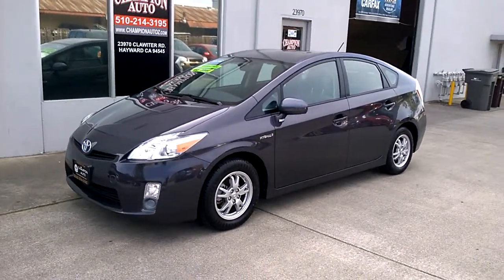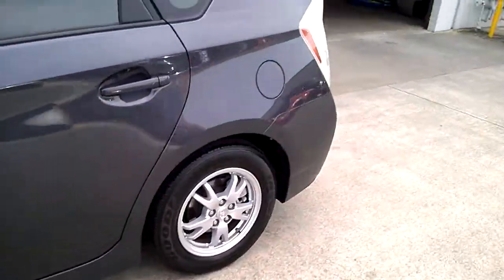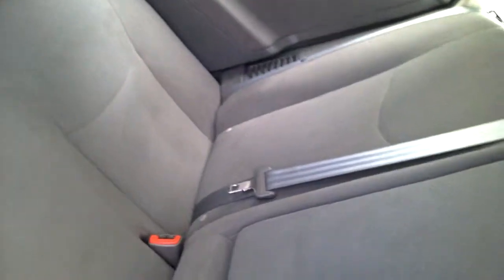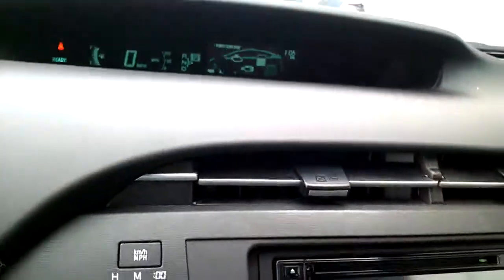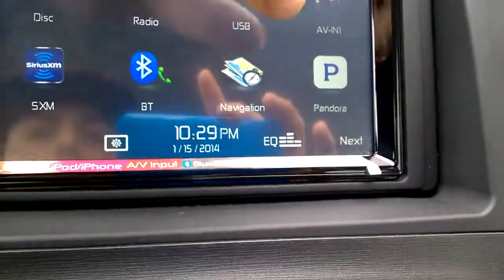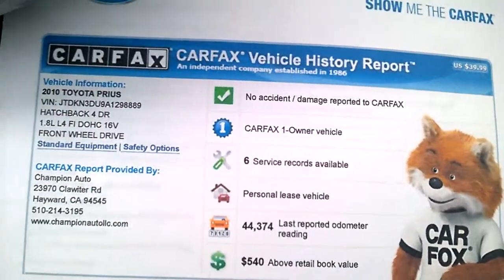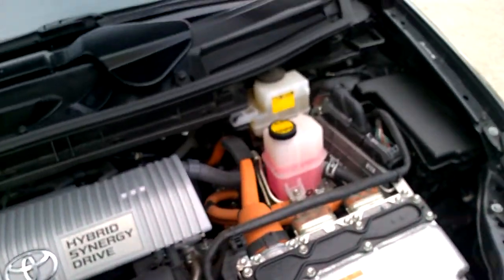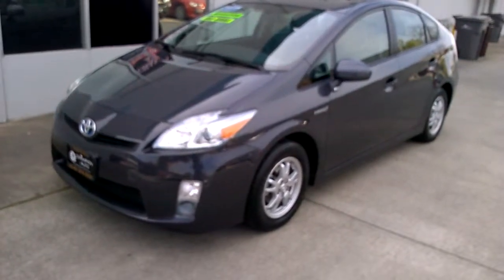For Sale Now 2010 Toyota Prius, w/ Low Miles, Nav + Bluetooth And Pandora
Immaculate 2010 Toyota Prius with a clean Carfax Report. This beautiful Prius is a 1 Owner and offers plenty of extras such as.

Navigation
Bluetooth
MP3 CD Player
AM/FM/XM Radio
Pandora
AUX Connectivity

Plus much more, this Prius is also in extra clean condition. It has been fully detailed both inside and out. You will not be disappointed in its quality!!

FINANCING- We have well established relationships with most competitive lenders in the Auto Industry today. Resulting in some of the lowest possible rates and most flexible terms, (From 1.49% APR) we could also assist you in using your own Credit Union. We can also provide financing for many challenged credit situations including: Bad credit, first time buyer, past repossession, fixed income, etc.

TRADES- We pay top dollar FOR ALL TRADE-INS!! We will take your old car on and trade in towards your new car.

***CARS ARE SHOWN BY APPOINTMENT ONLY***(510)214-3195***YOU HAVE TO MAKE AN APPOINTMENT***
Thank you for taking the time to view our inventory, have a great day.

Information deemed reliable, but not guaranteed. Interested parties should confirm all data before relying on it to make a purchase decision. All prices and specifications are subject to change without notice. Prices may not include additional fees such as government fees and taxes, title and registration fees, finance charges, dealer document preparation fees, processing fees, and emission testing and compliance charges.